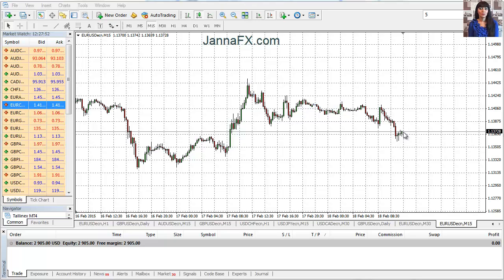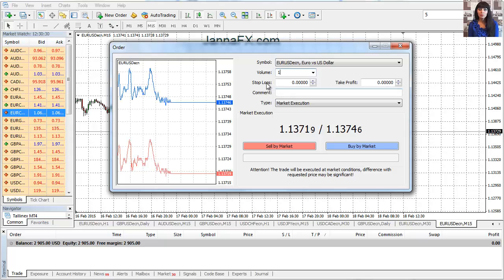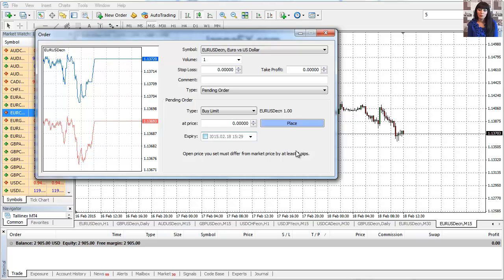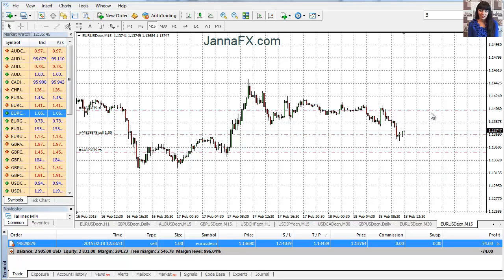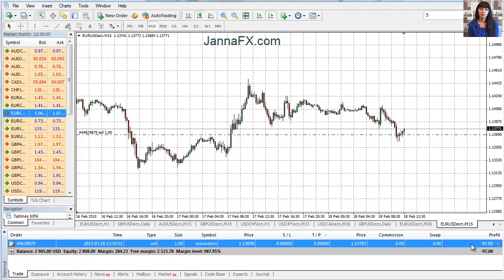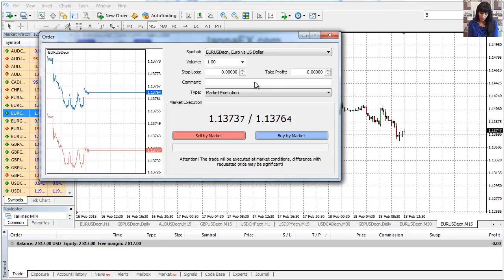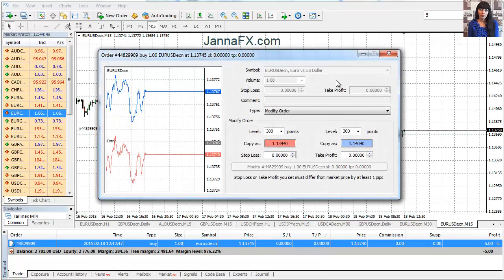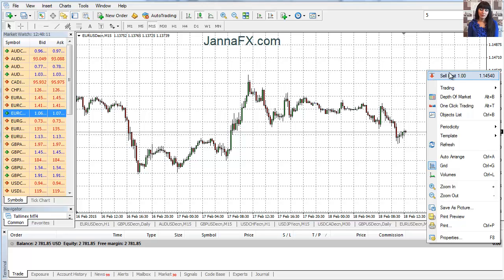Forex for Beginners, How to Trade with MT4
Forex trading for beginners, part 3 - how to trade with Meta Trader 4 - how to place orders, one click trading, stop and profit, how to modify orders... Join my telegram FREE Signals